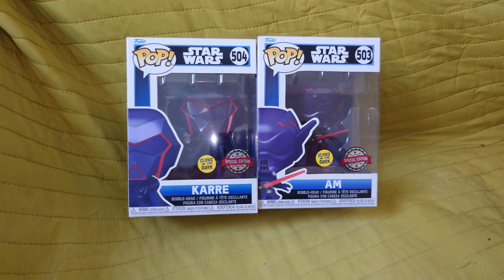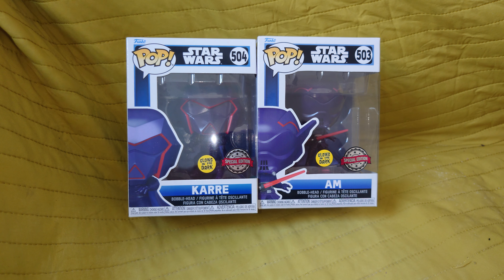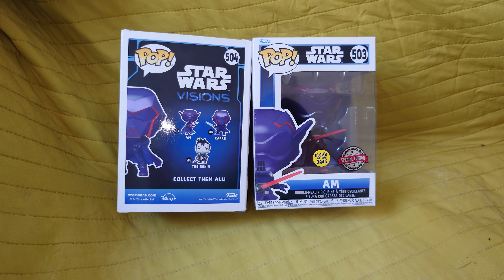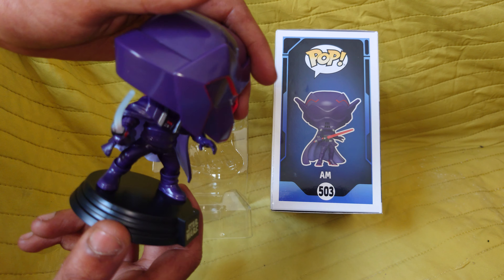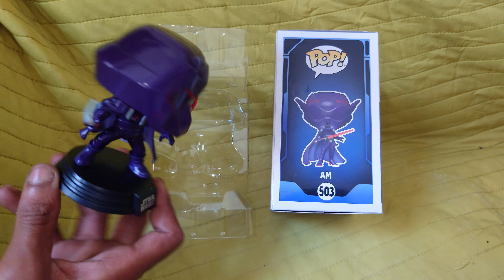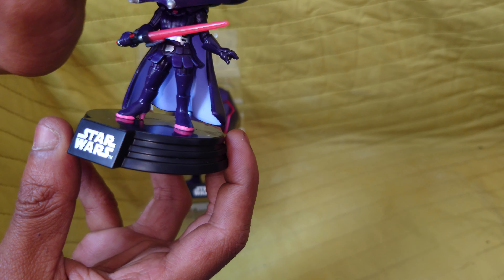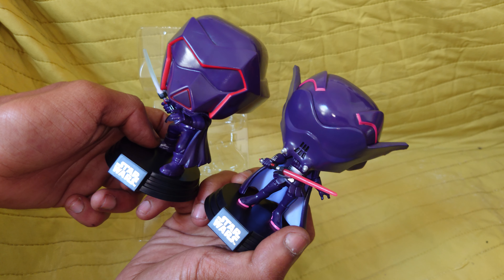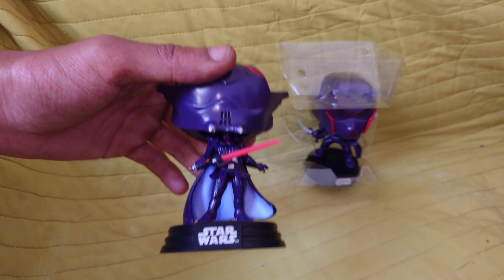Unboxing Star wars Funko pop figure ( Am & Karre)